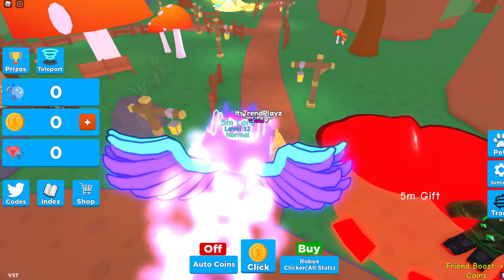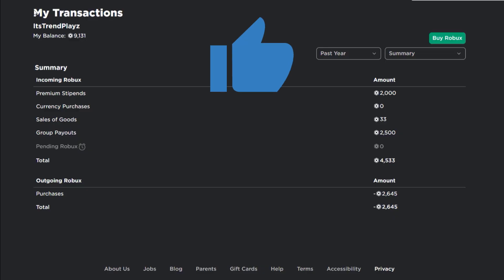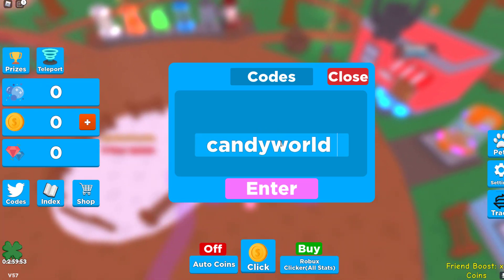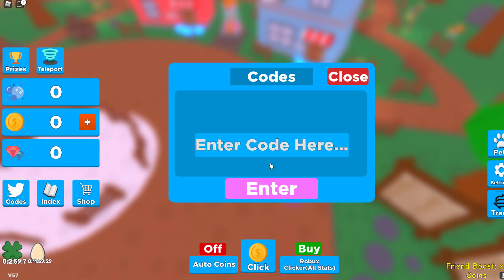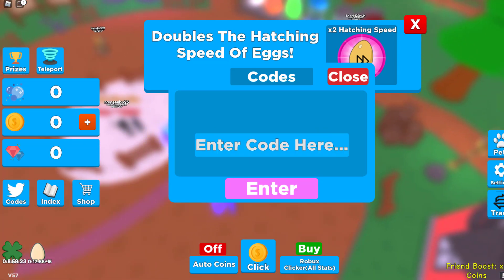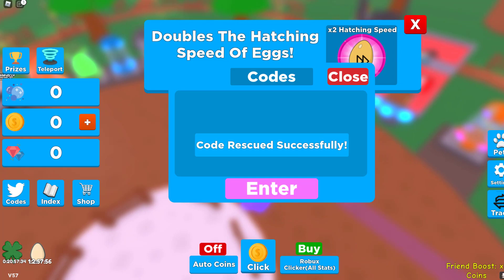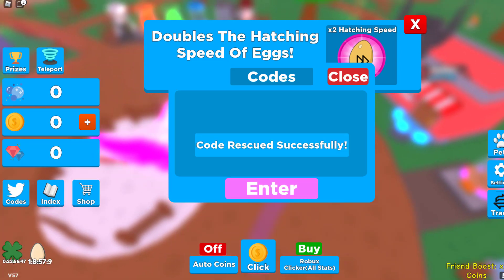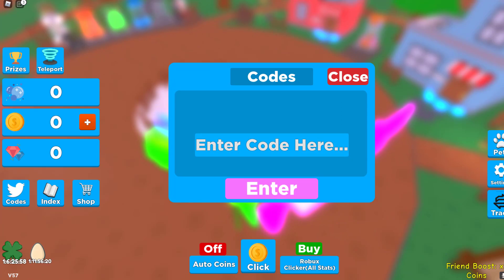*30+* ULTRA HATCHING LEGENDS CODES *TRENDPLAYZ* ALL NEW SECRET ROBLOX ULTRA HATCHING LEGENDS CODES!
BRAND NEW OP SECRET CODES released on ROBLOX ULTRA HATCHING LEGENDS!!! ALL NEW CODES, FREE ITEMS, OP UPDATE/COINS/PETS/TRENDPLAYZ CODE... All in THIS VIDEO!!!

➜Like if you want to see me on twitch!